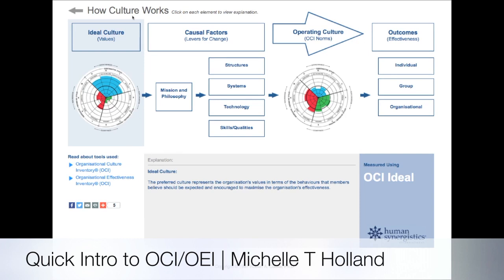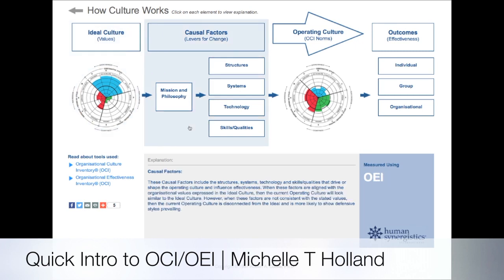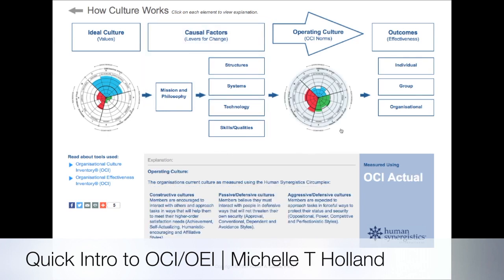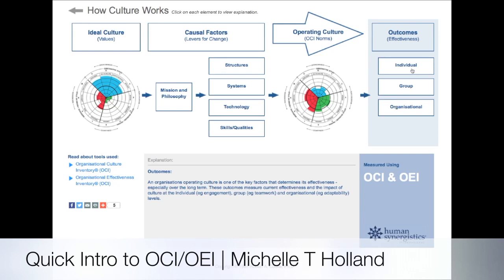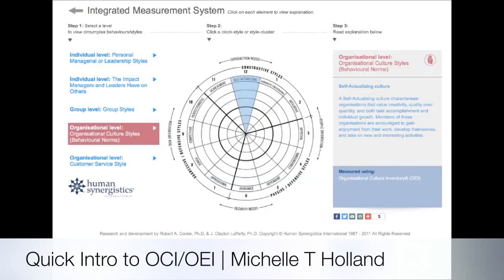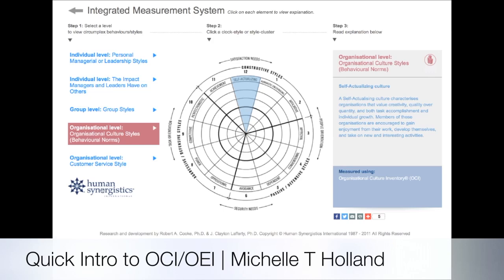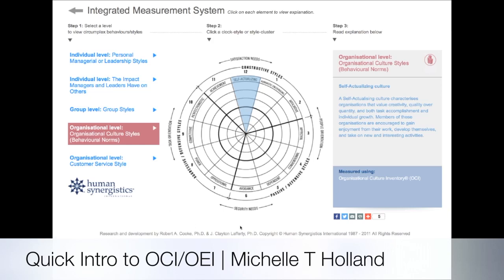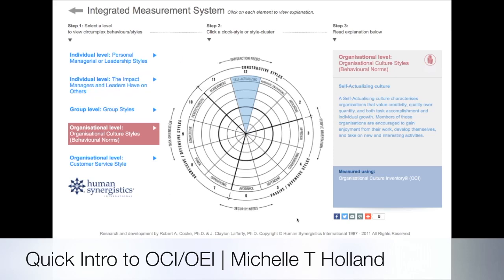Intro to Culture Diagnosis Tool OCI OEI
Find out more about SynergyIQ at synergyiq.com.au